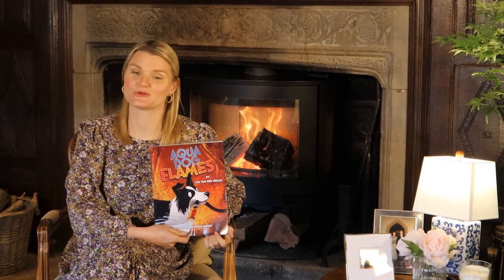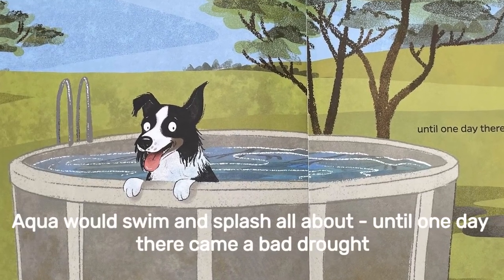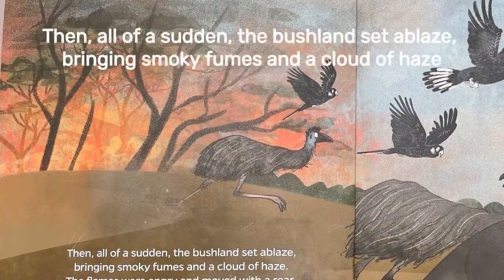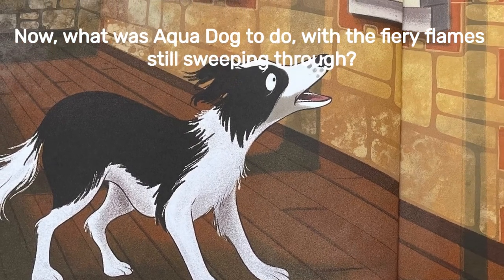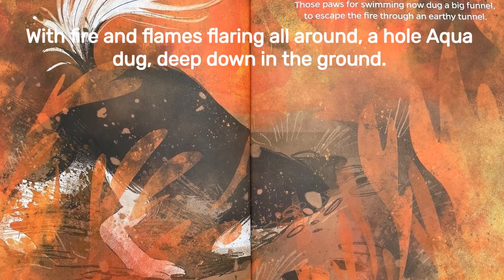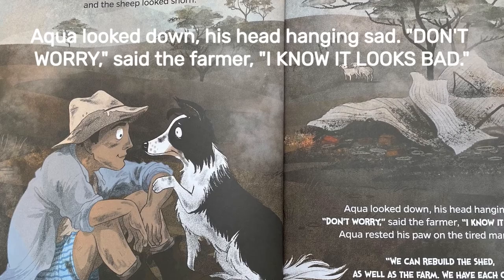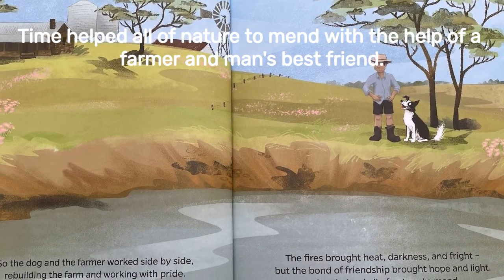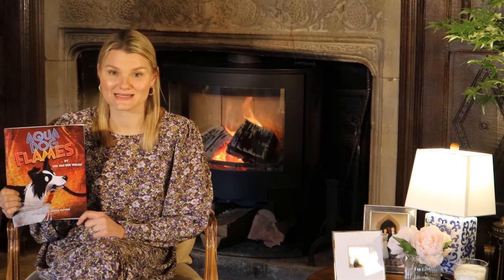Aqua Dog Flames by Lisa Van Der Wielen | Children's Books Read Aloud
Mrs Charlotte loves reading books aloud to children and this week she is reading Aqua Dog Flames. We return to see what Aqua has been up to and witness him saving the day when a fire arrives at his home.
*Published with permission by author *

Please do support these authors and fill your home library with self-published authors.